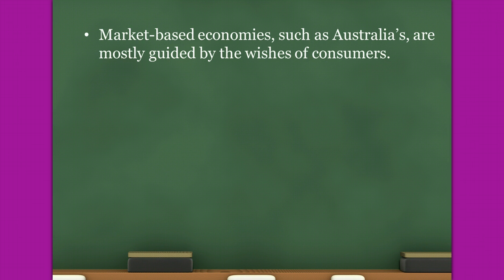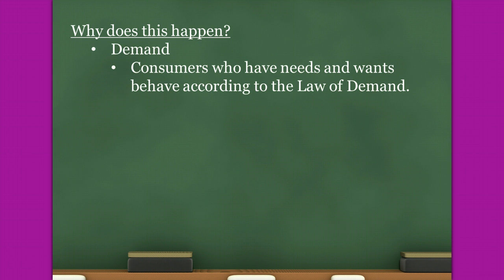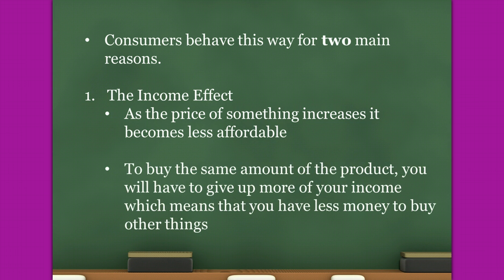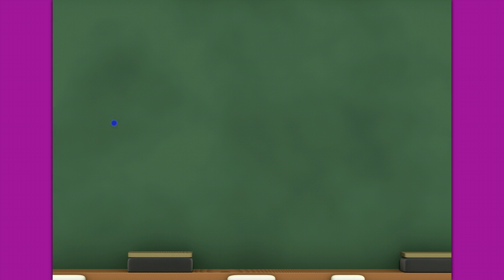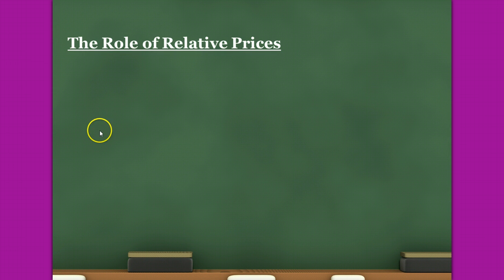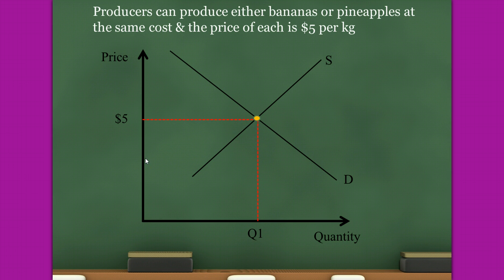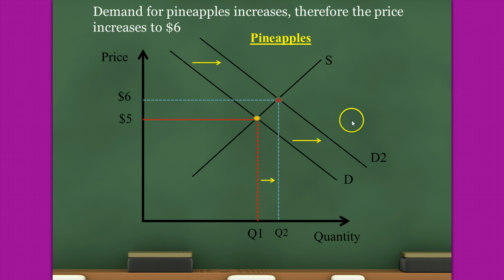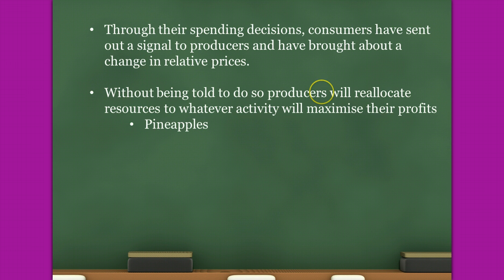VCE Economics Unit 3 Lesson 4: Relative Prices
AOS 1: The Market system